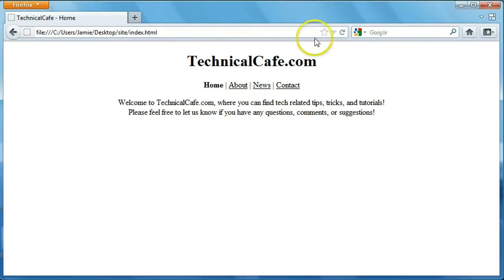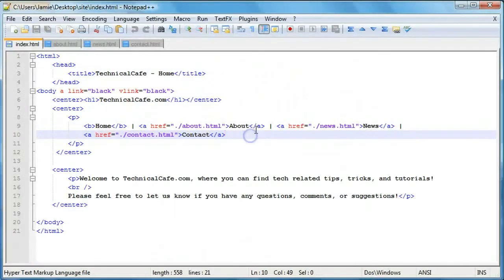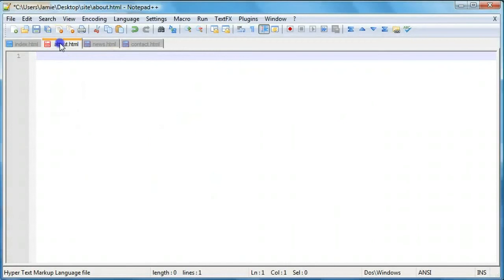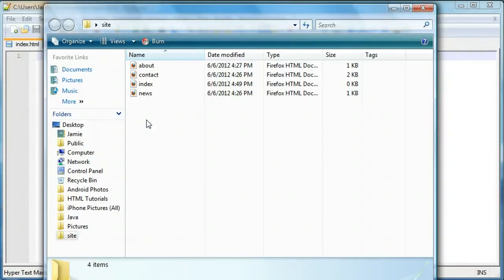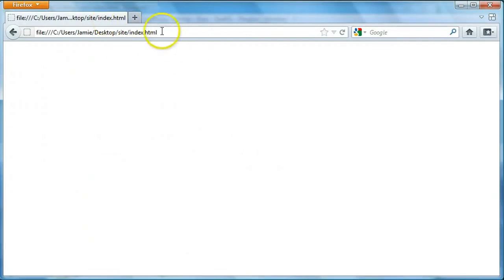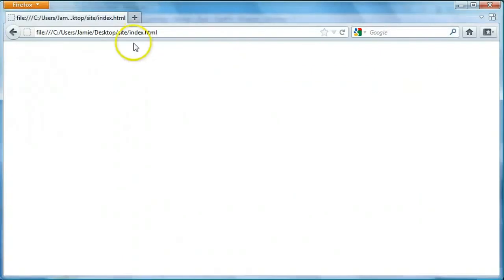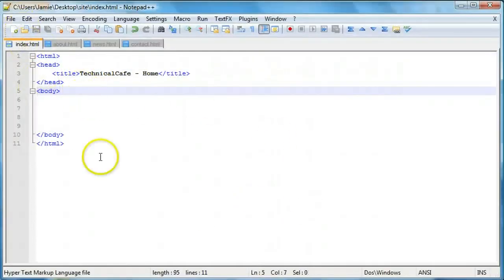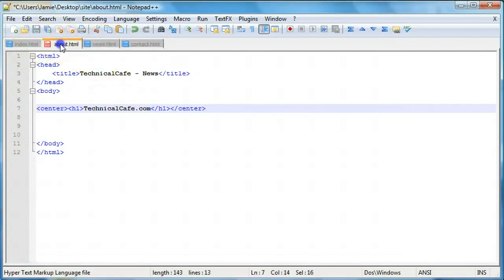HTML Tutorial 27 Multipage Website 1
HTML- Multipage Website 1